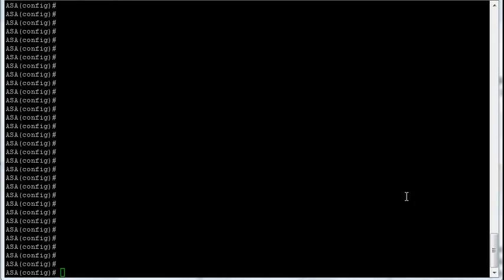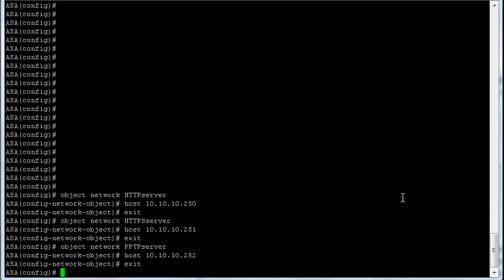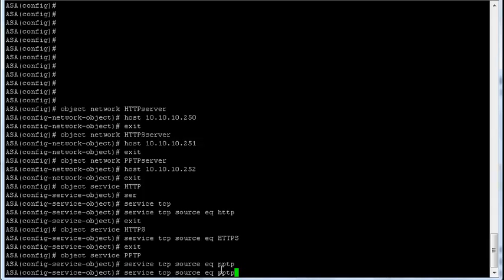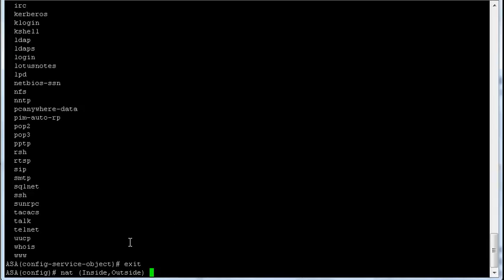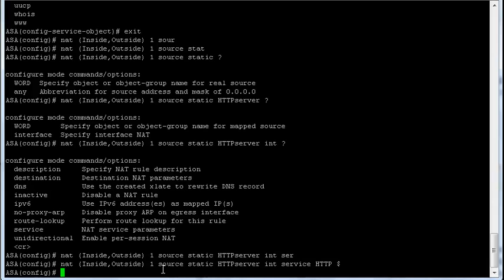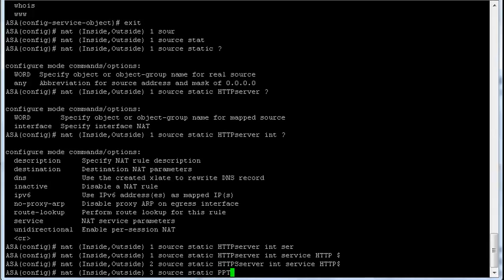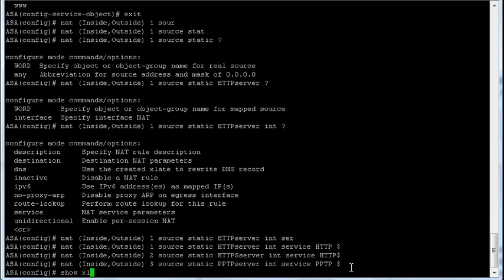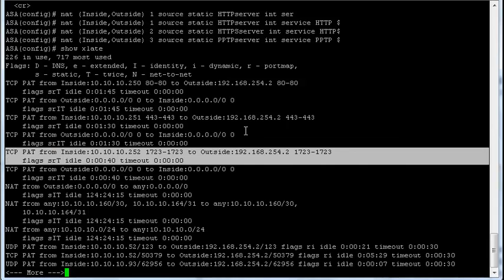Cisco ASA - NAT multiple servers to the same public IP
Using the Cisco ASA running 8.3 and later, to statically NAT multiple inside servers running different services i.e. HTTP, HTTPS, PPTP etc. to one global IP. Especially useful when ISPs only allocate you one static IP or your public IP is dynamic.